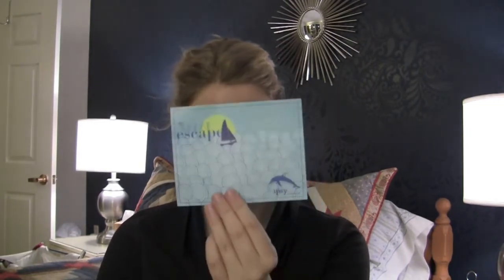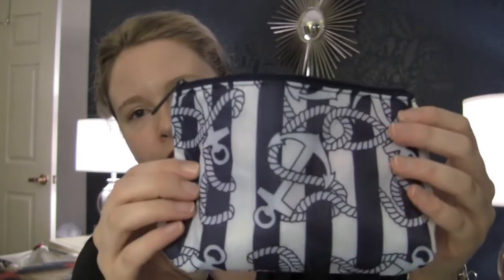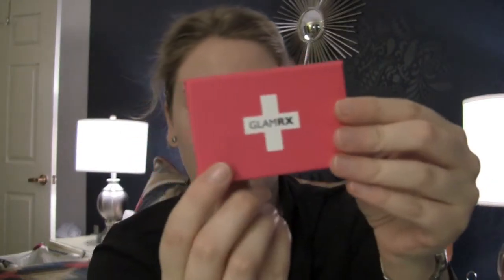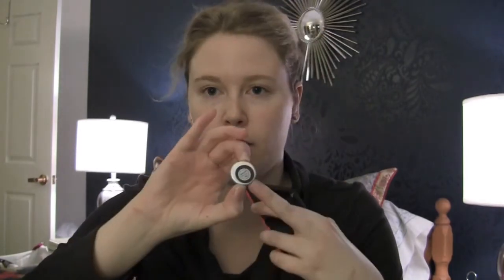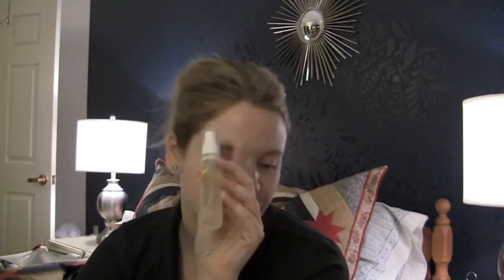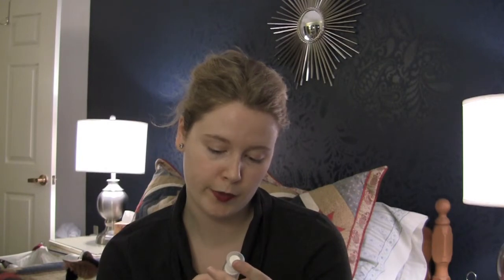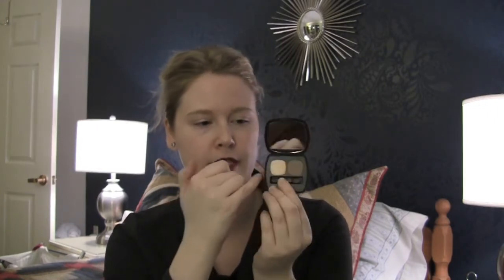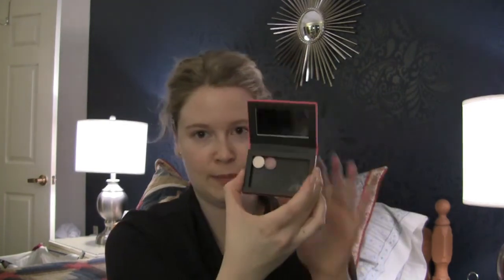March 2013 Ipsy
This month's products include:

GlamRX Mini Freestyle Palette
LA Fresh Travel Lite Makeup Remover Pouch
Juice Beauty Hydrating Mist
yaby Eyeshadow Refills in Seashell and Azalea Petal

All products purchased by me.  All thoughts are my own.